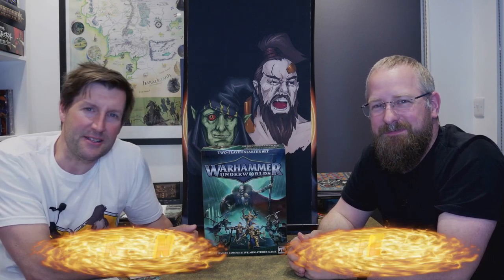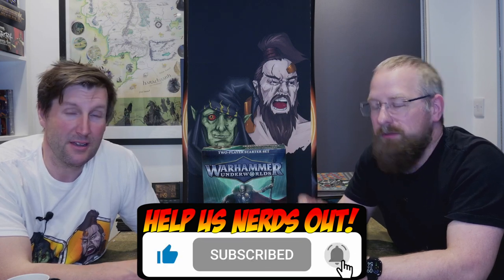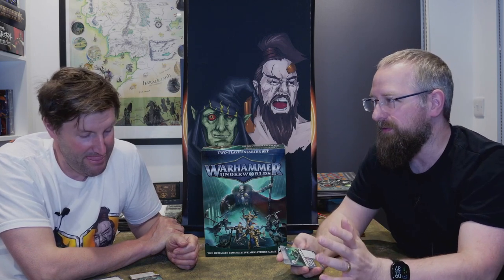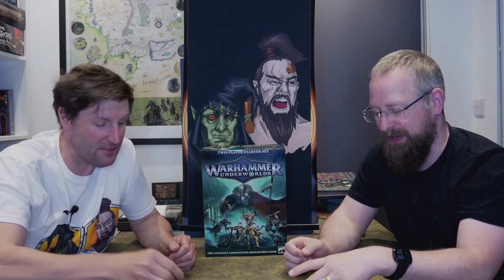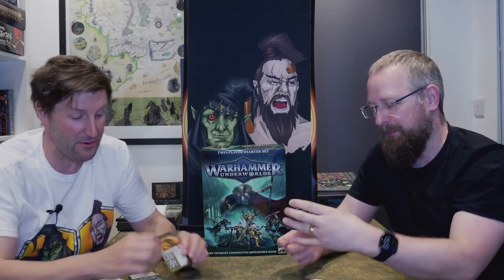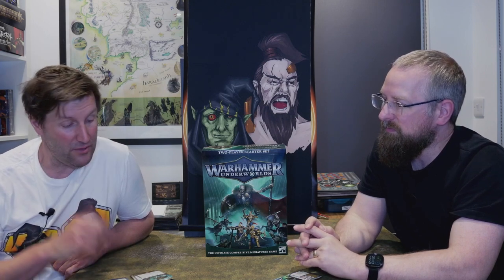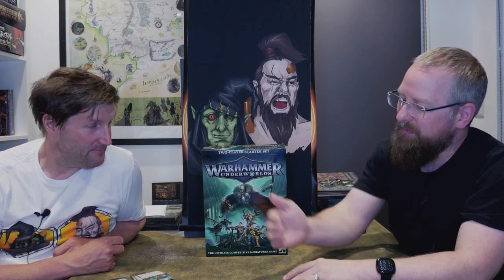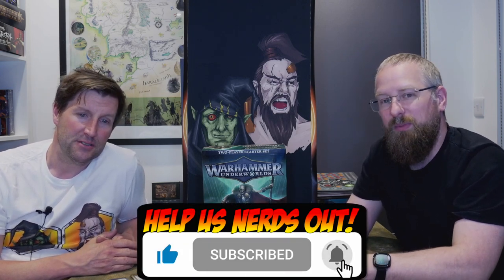New Underworlds Starter Set Warbands - Farstriders and Sepulchral Guard with new Rivals decks!